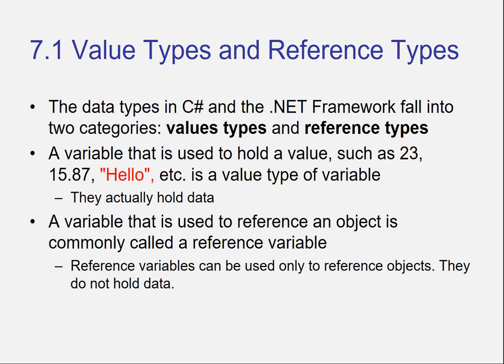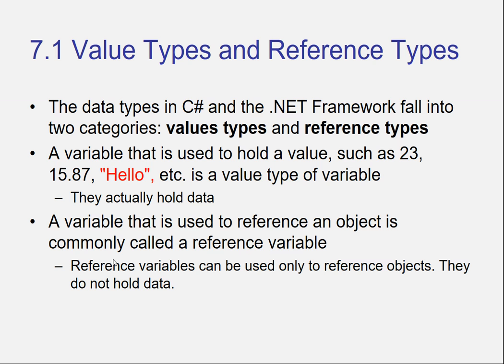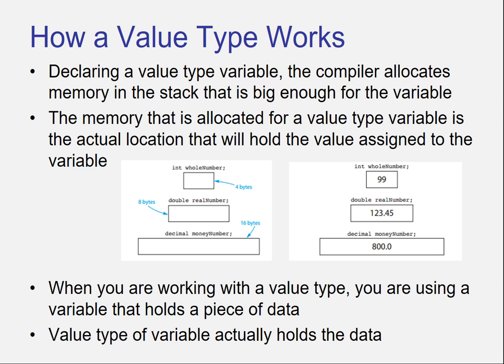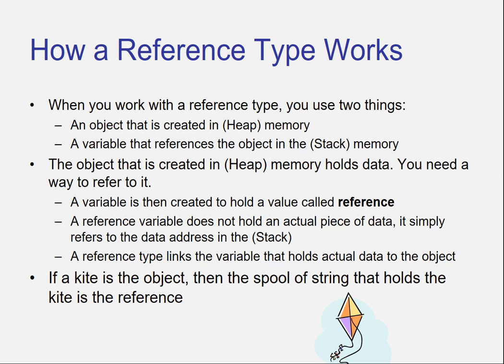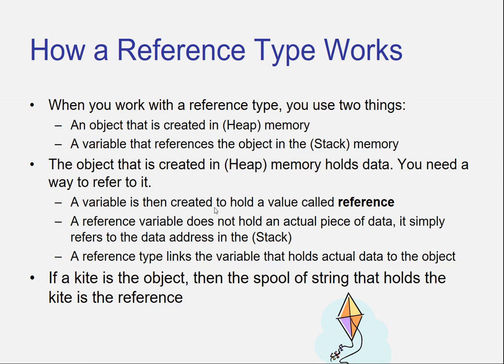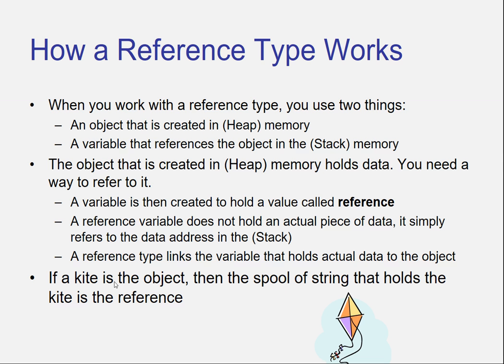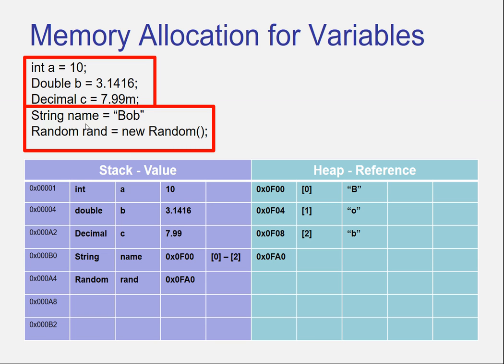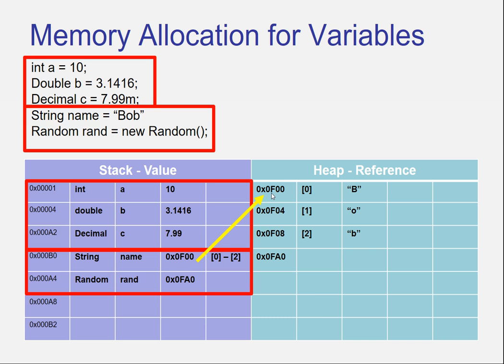C# Chapter 7 Arrays and Lists Part 1 Introduction to Reference and Value swf